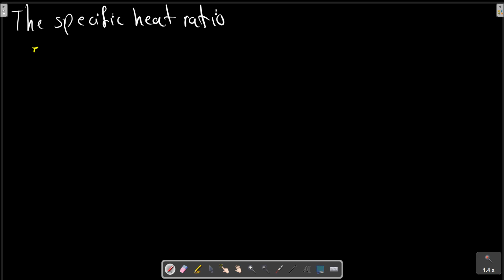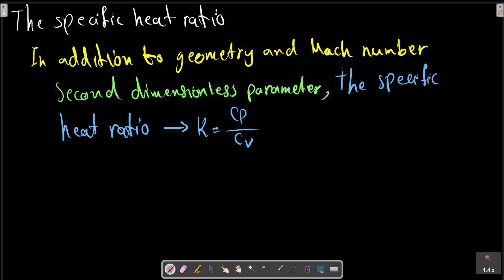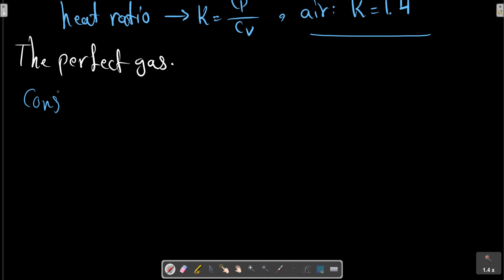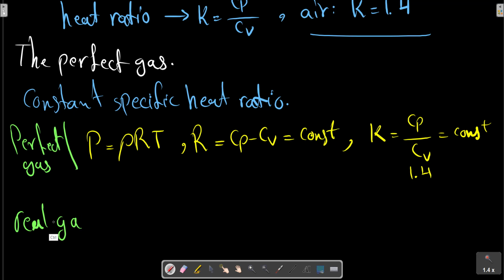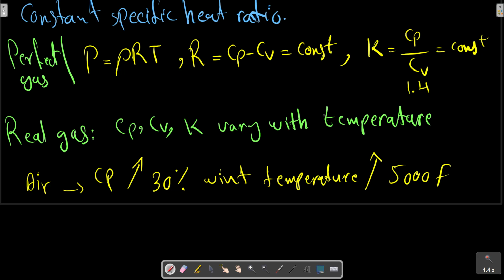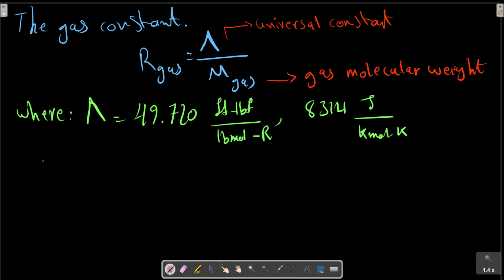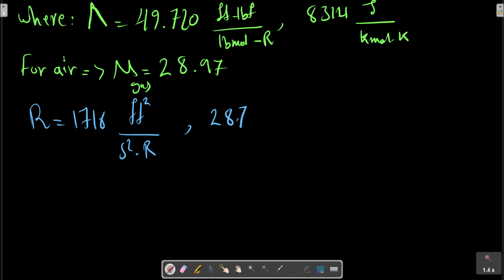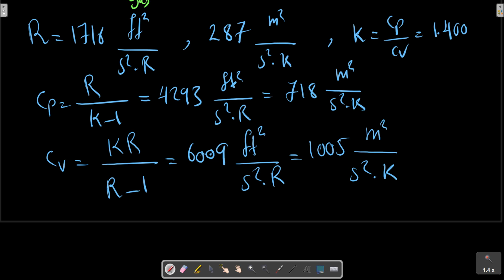Fluid Mechanics, Frank M. White, Chapter 9, Compressible Flow, Part4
The Specific-Heat Ratio
The Perfect gas